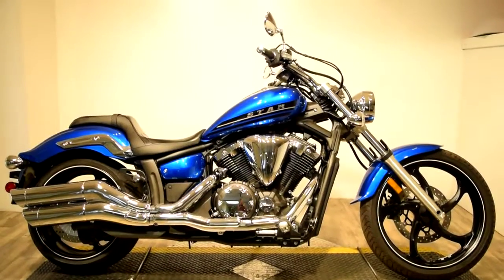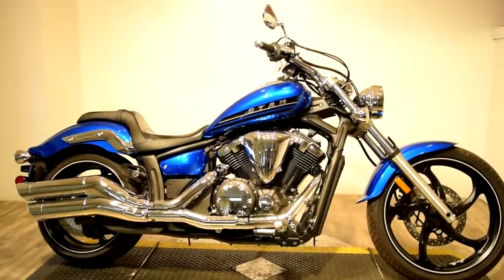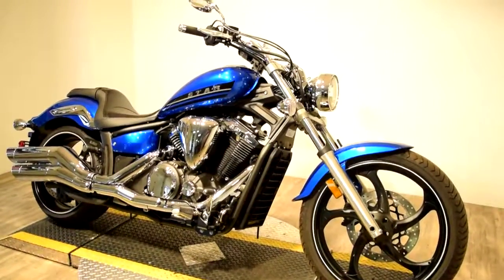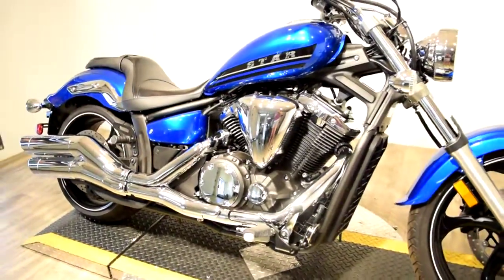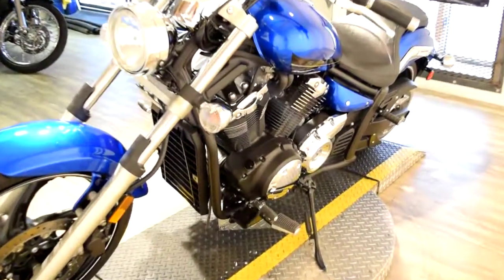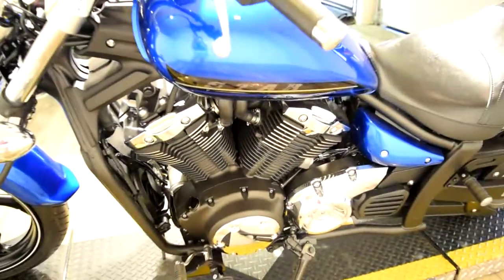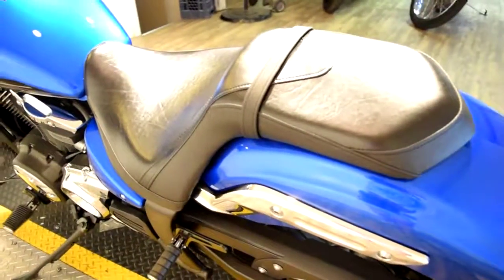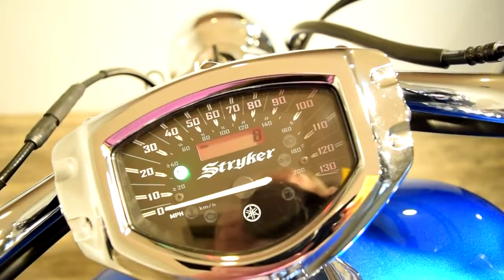2014 Yamaha Stryker for sale at Monster Powersports!